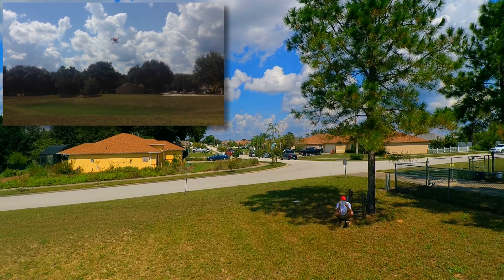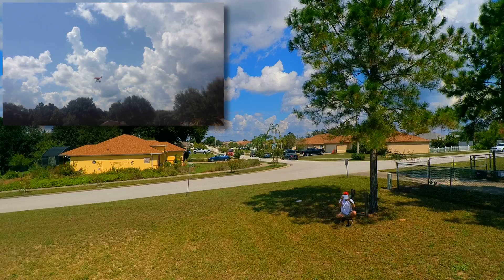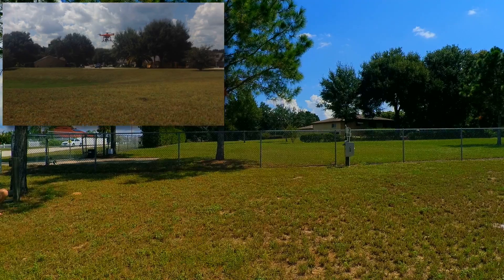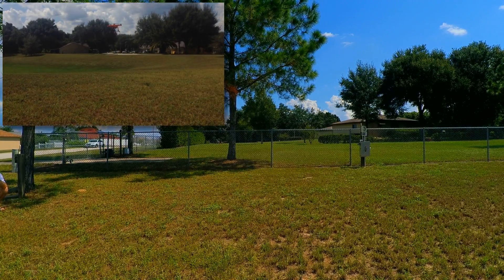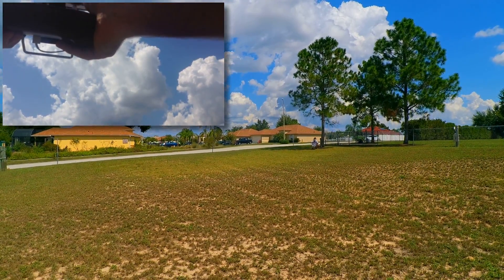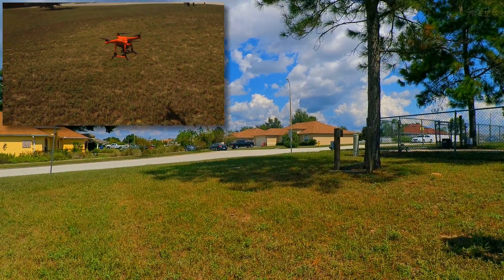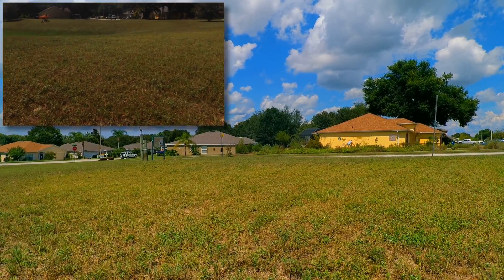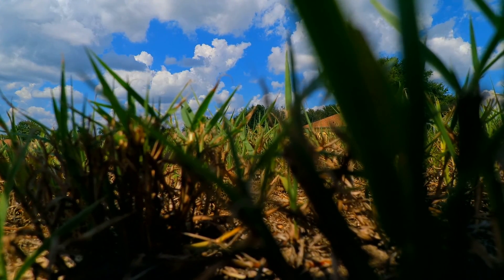Autel X-Star Premium with Gimbal Guard and Landing gear extensions Stability test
Autel X-Star Premium with Gimbal Guard and Landing gear extensions: Some claim there is a performance impact when using a gimbal guard, stating the gimbal guard interferes with the VPS positioning causing it to not to be able to maintain an accurate hover. This test performs hovers at various altitudes and maintains a nice smooth hover at all altitudes.